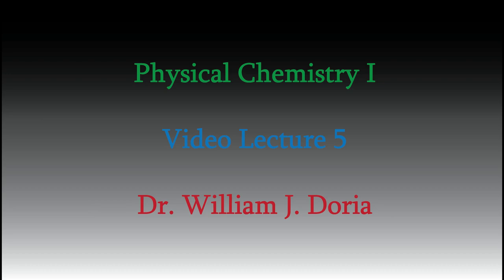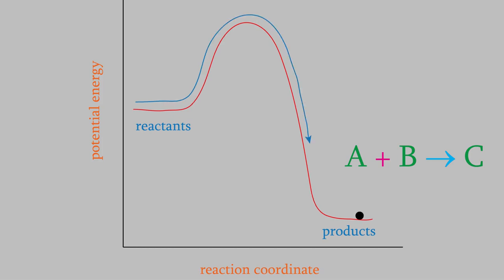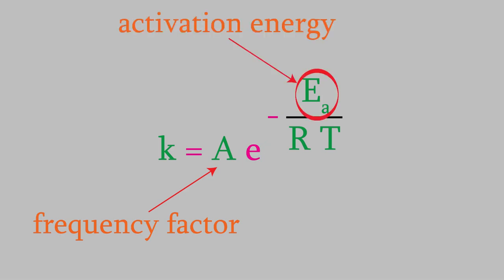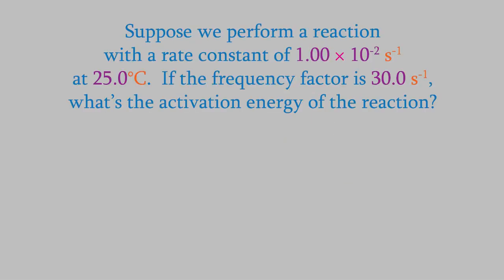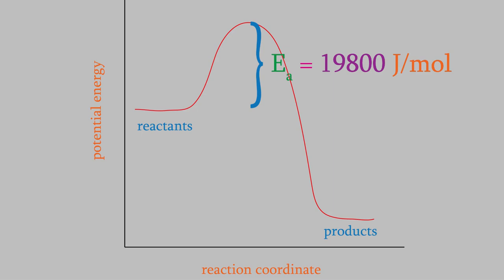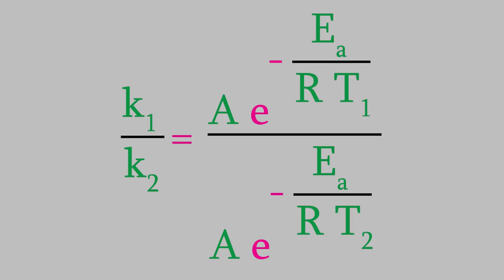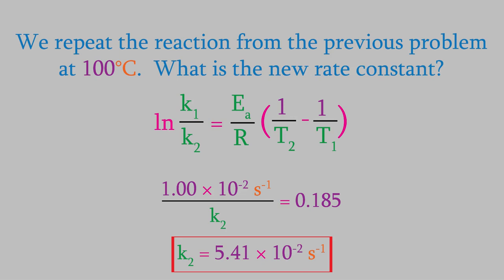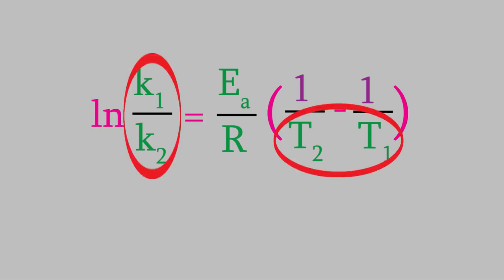Physical Chemistry, Part 5: Activation Energy, Arrhenius Plots, and Potential-Energy Surfaces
Today we look at the relationship between the temperature of a reaction and its rate -- but that's not all!  We'll also see the most common way of determining the activation energy required to start a chemical reaction -- the Arrhenius plot.  If you ever do research involving chemical kinetics, you will almost definitely use Arrhenius plots -- they're part of the toolkit of professional researchers even now!  Plus, we'll look at the concept of the potential-energy surface, a handy way to think about the energetics of a chemical reaction.